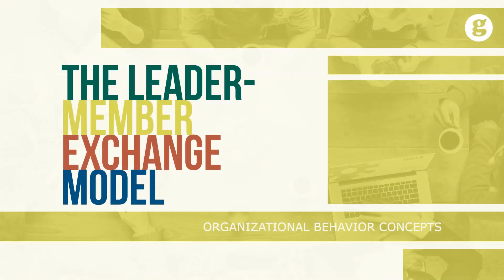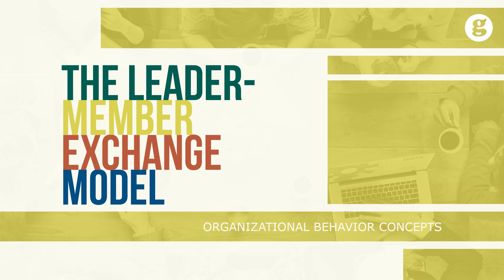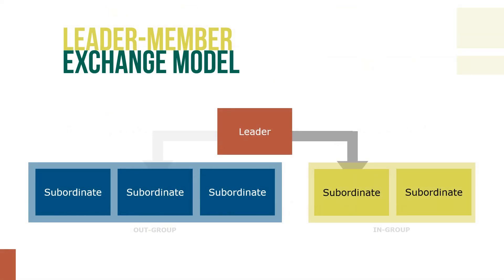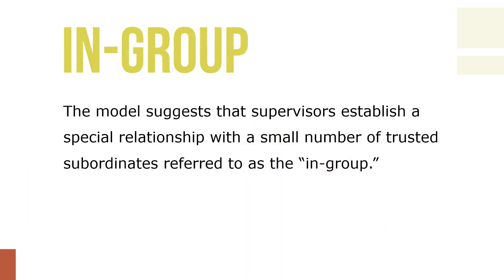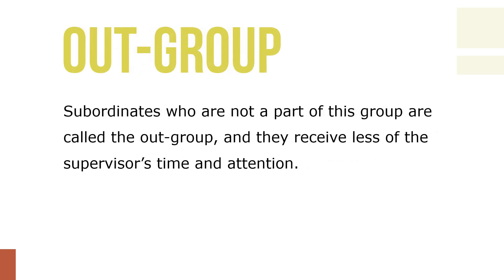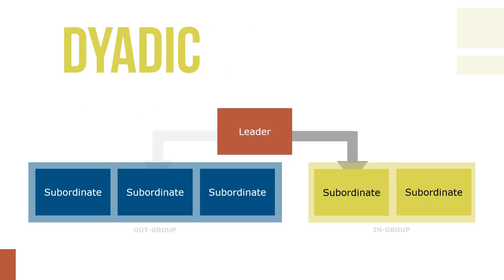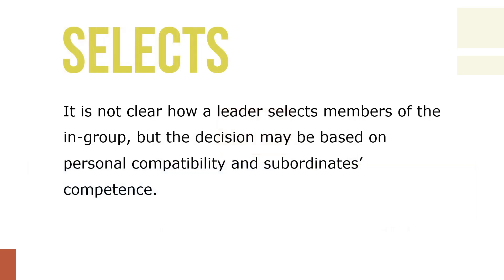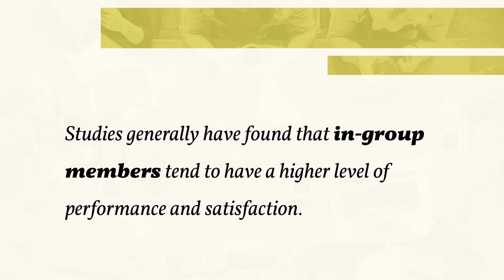The Leader Member Exchange Model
The LPC theory, the path-goal theory, and Vroom’s decision tree approach together redirected the study of leadership. Not surprisingly, then, other situational theories have also been developed. Moreover, there continue to be changes and refinements to the original situational models.

The leader-member exchange model (LMX) (of leadership) stresses the importance of variable relationships between supervisors and each of their subordinates. The model suggests that supervisors establish a special relationship with a small number of trusted subordinates referred to as the “in-group.”  Subordinates who are not a part of this group are called the out-group, and they receive less of the supervisor’s time and attention.

It is not clear how a leader selects members of the in-group, but the decision may be based on personal compatibility and subordinates’ competence. Research has confirmed the existence of ingroups and out-groups. In addition, studies generally have found that in-group members tend to have a higher level of performance and satisfaction than out-group members.